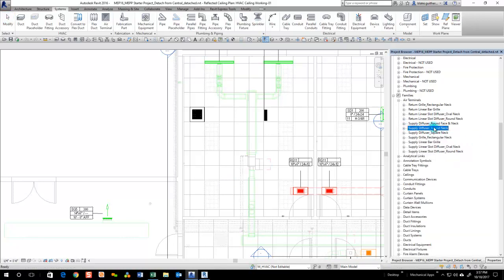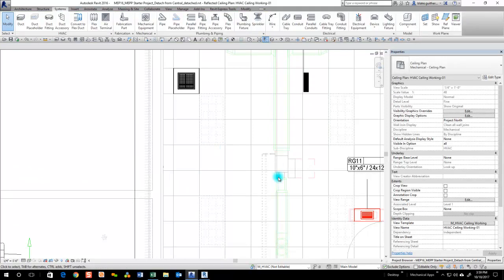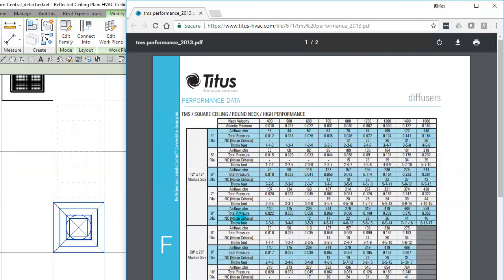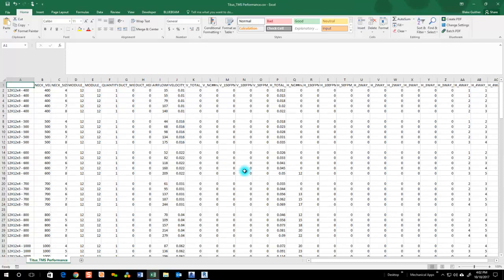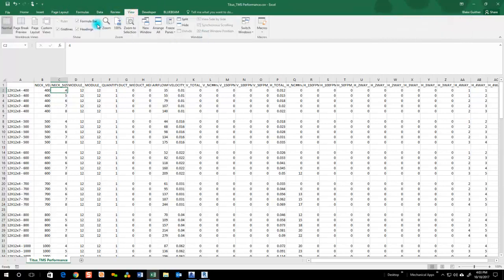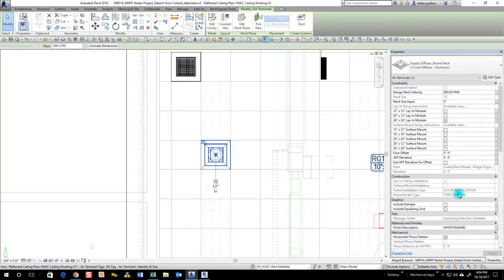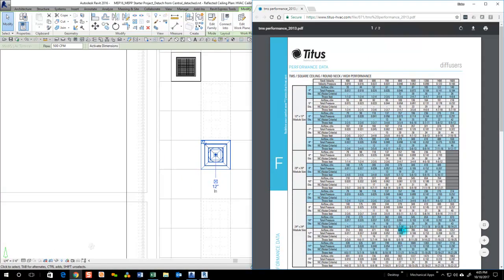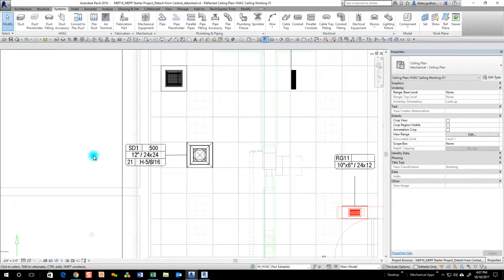Video M8 4 Supply Diffuser Autosizing